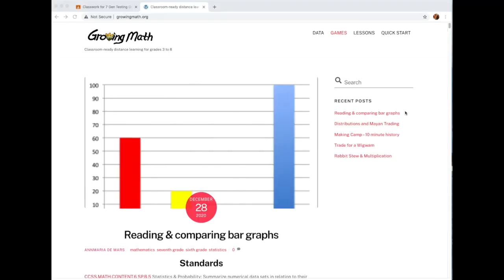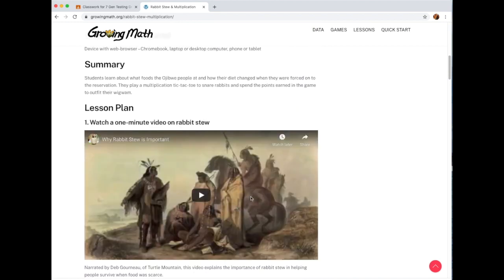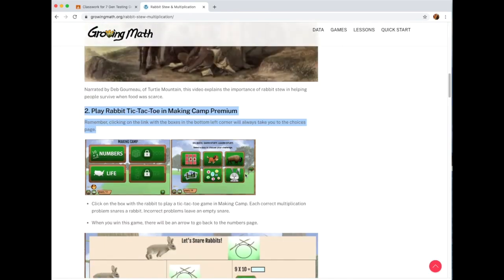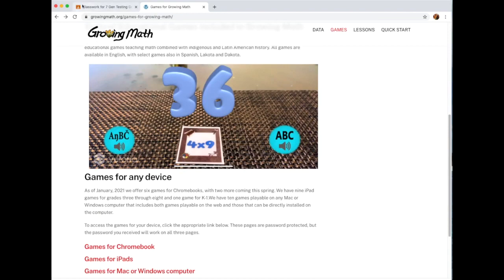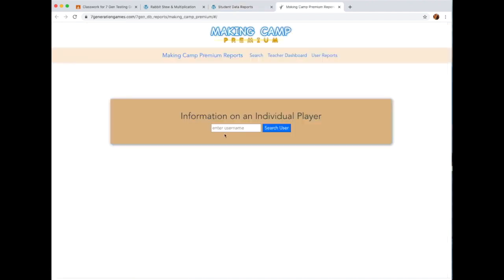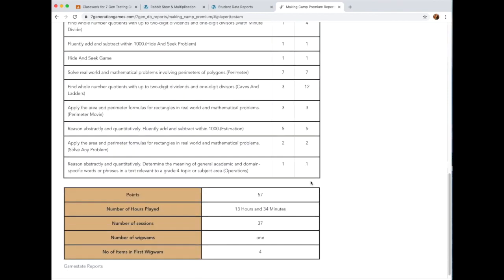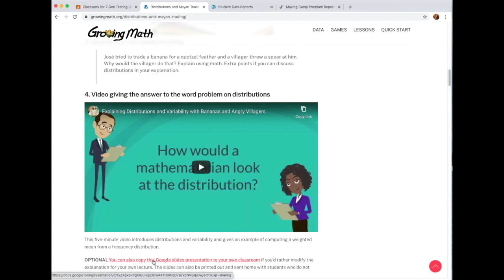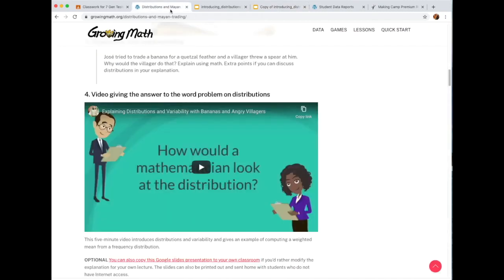Growing Math with Google Classroom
How do you use Growing Math lesson plans with Google classroom? It's really super easy. Whether you want to assign a video, copy Google slides, give students a game link or conduct a class activity, it's just a click or two away. Visit growingmath.org for more teacher resources.